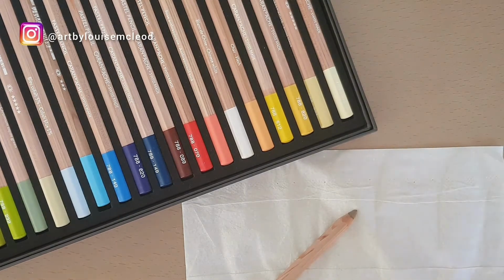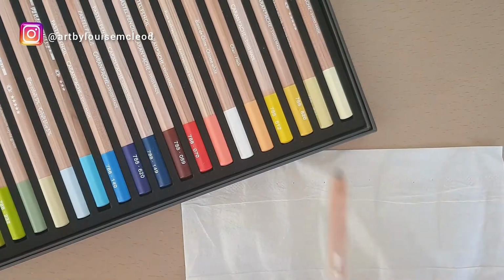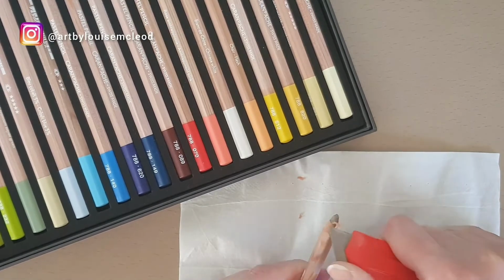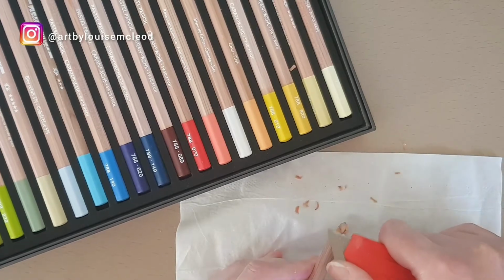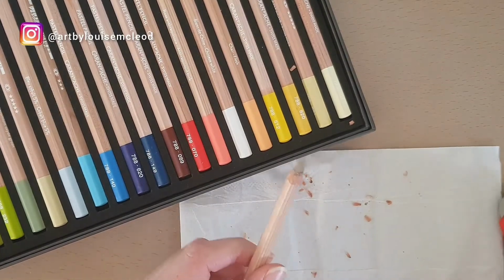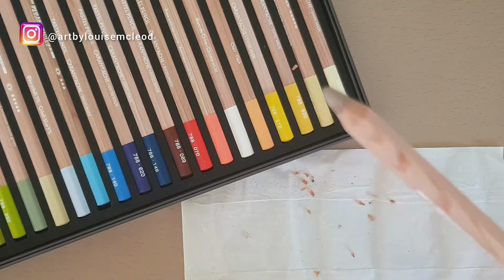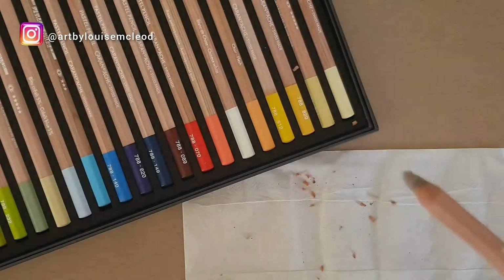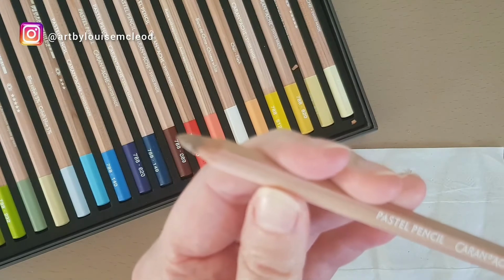How to Sharpen Caran d'Ache Pastel Pencils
Do you want to know how you can sharpen your pastel pencils without the pastel becoming broken, well here is a tip on how to sharpen your Caran d'Ache Pastel Pencils.  I hope you find this helpful!

Happy Drawing!